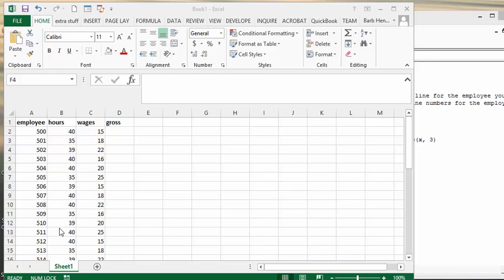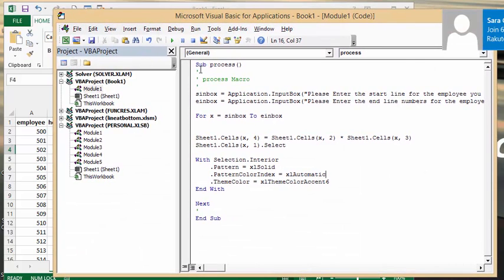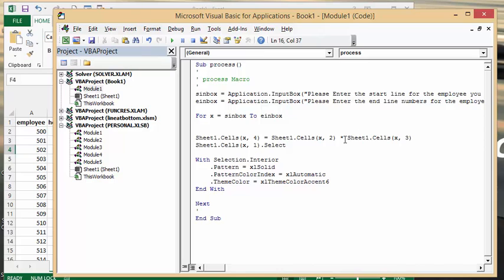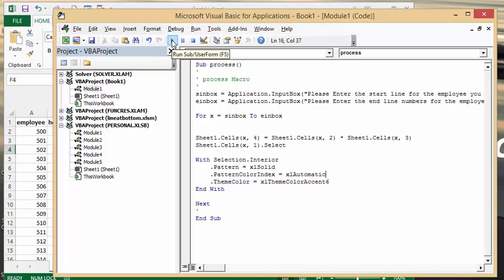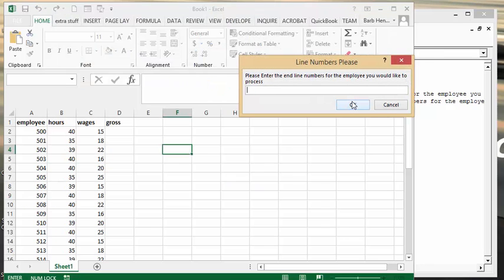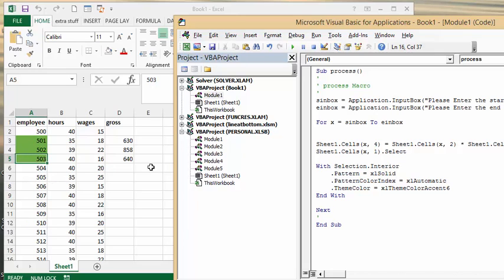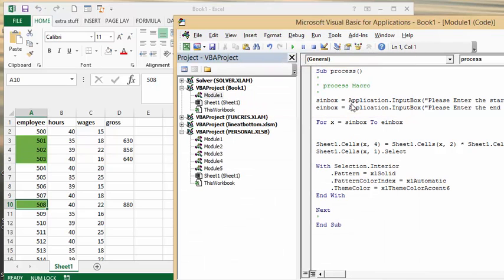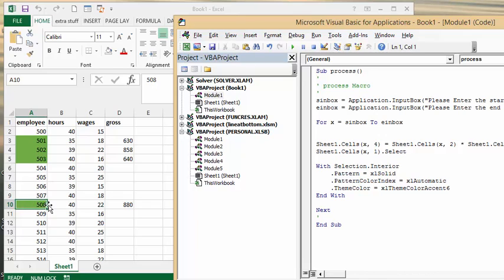Process data that is selected by user in Excel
Allow users to select row numbers to process.  Code below.  Highlight the rows that have been processed.  Only process the code for the rows selected.

Sub process()
' process Macro
sinbox = Application.InputBox("Please Enter the start line for the employee you would like to process", "Line Numbers Please")
einbox = Application.InputBox("Please Enter the end line numbers for the employee you would like to process", "Line Numbers Please")

For x = sinbox To einbox

Sheet1.Cells(x, 4) = Sheet1.Cells(x, 2) * Sheet1.Cells(x, 3)
Sheet1.Cells(x, 1).Select

With Selection.Interior
    .Pattern = xlSolid
    .PatternColorIndex = xlAutomatic
    .ThemeColor = xlThemeColorAccent6
End With

Next
End Sub